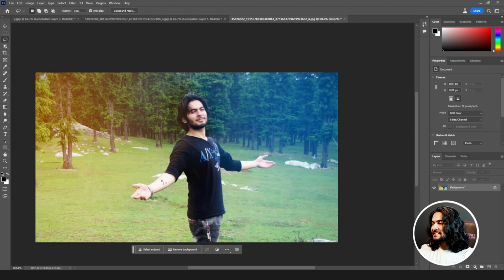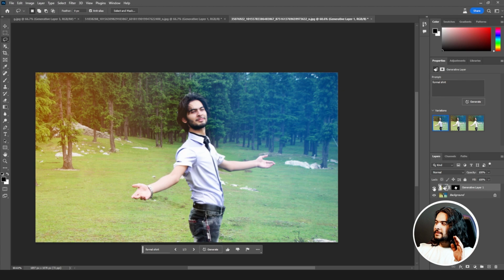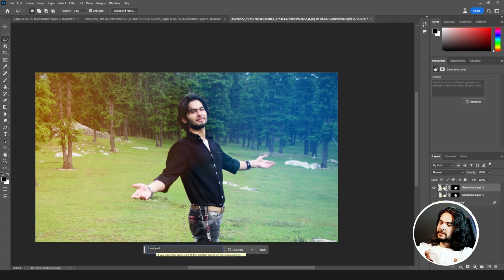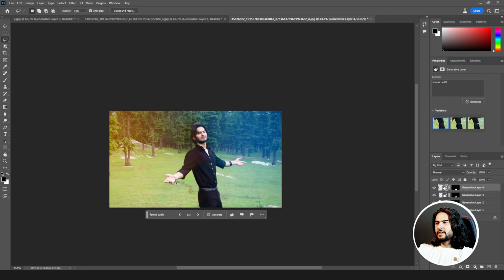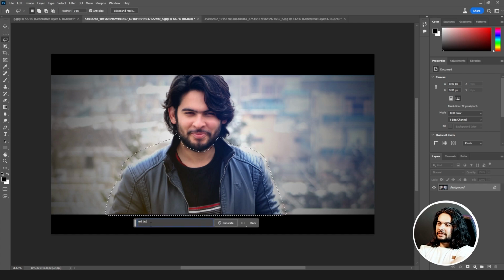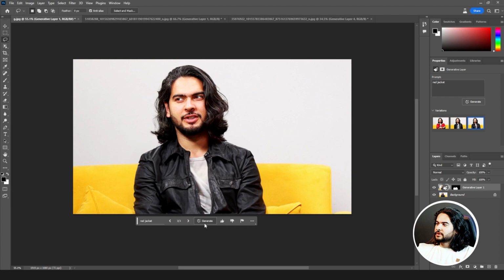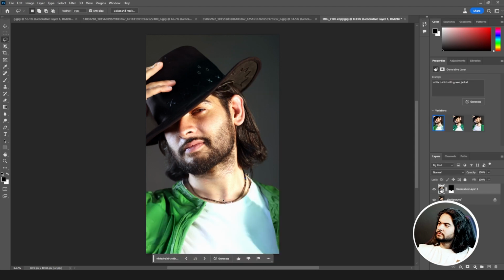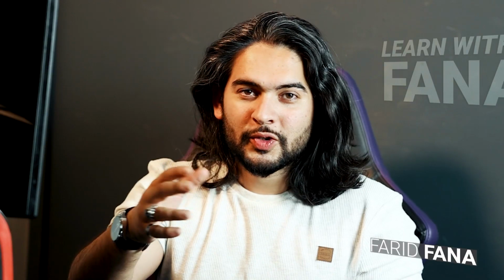How to change clothes with Generative Fill in Photoshop Beta | Farid Fana | Learn With Fana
How to change cloths with Generative Fill in Photoshop Beta | Farid Fana | Learn With Fana